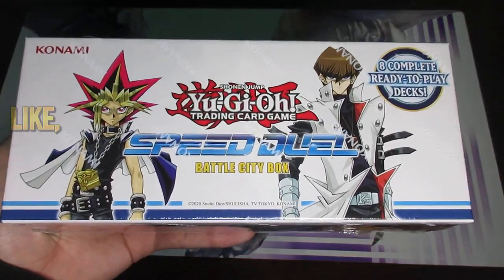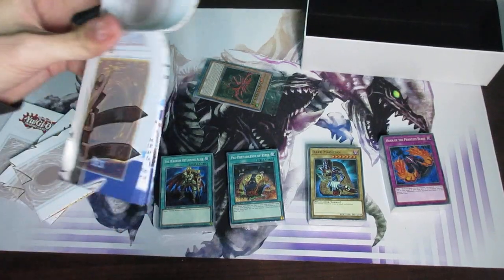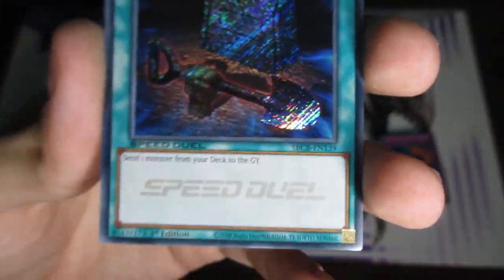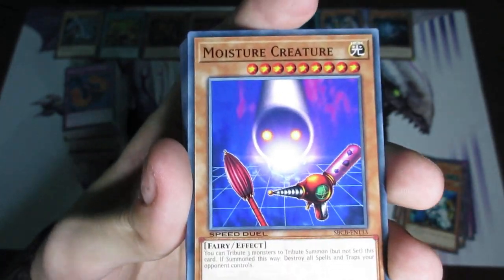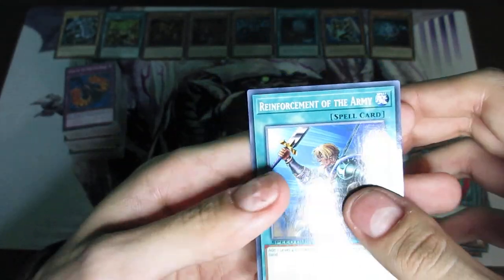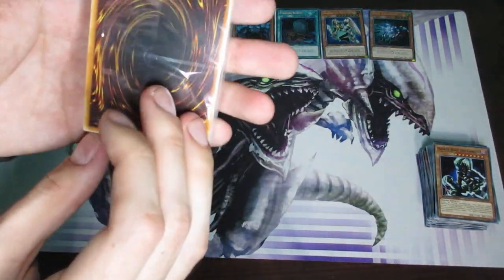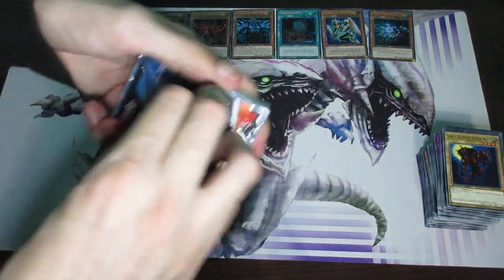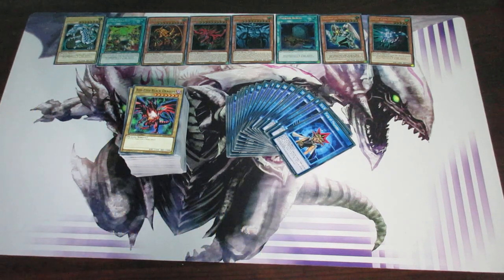Yu-Gi-Oh! SPEED DUEL: BATTLE CITY BOX | Unboxing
In this video, we cover an unboxing for the Speed Duel: Battle City Box product.